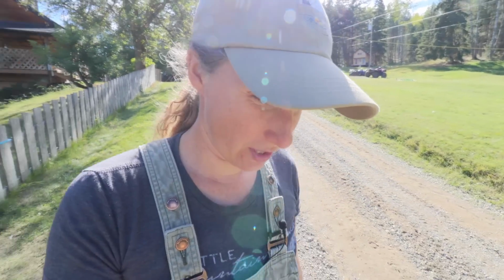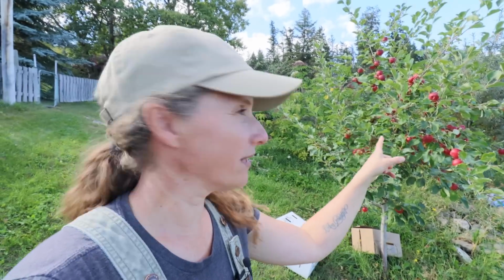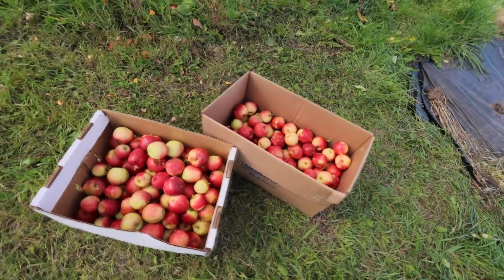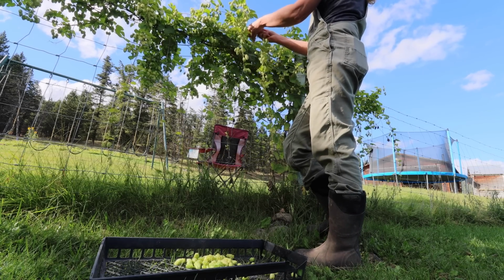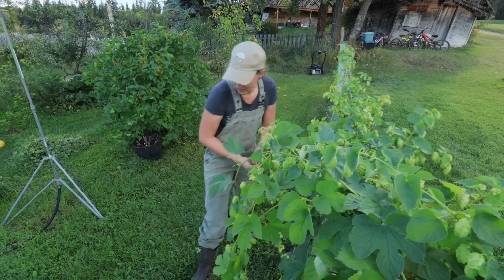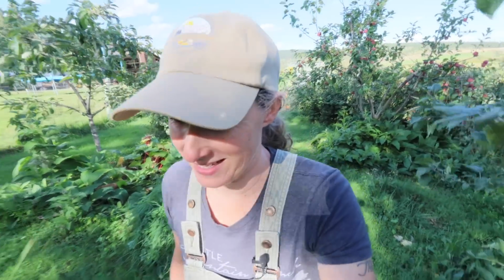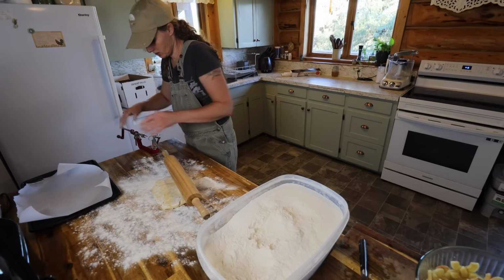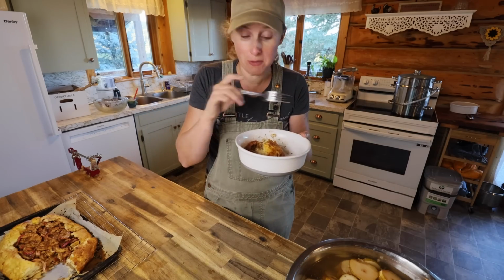Autumn Apple Harvest and Simple Rustic Pie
"LMR Newsletter sign-up

Today, I am harvesting all of our beautiful apple trees in our northern garden and then turning those apples into a beautiful rustic apple pie. I hope you enjoy coming with me!

Bunkie Life CODE: LMR for 250.00 off

Our favourite seed company!

Williams Lake PO Main,
BC
V2G 2V3